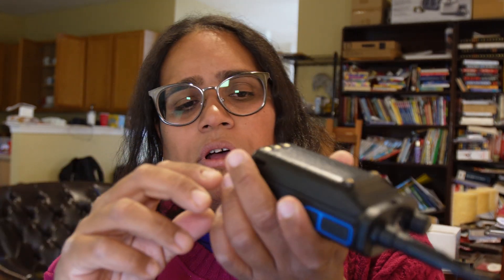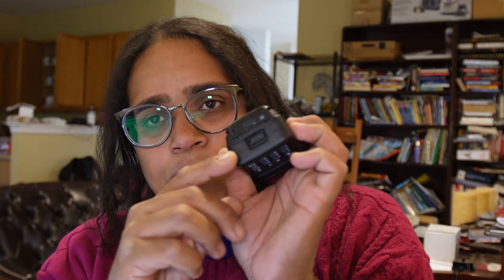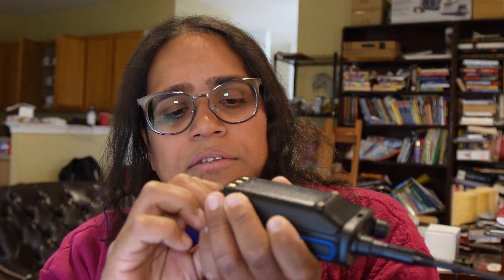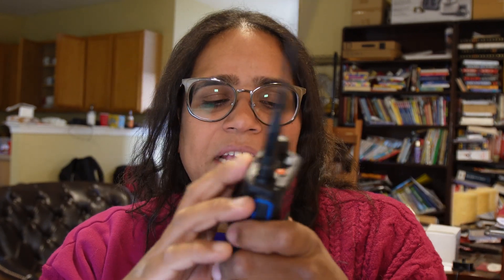I want USB type C charging on ham radios.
I just bought a new radio. Frustrated that I have to use a special cable to charge it, when everything else around me uses USB type C.

Is there hope on the horizon? Maybe.